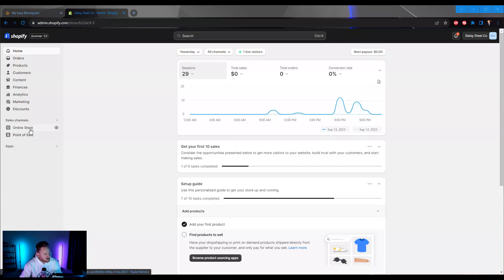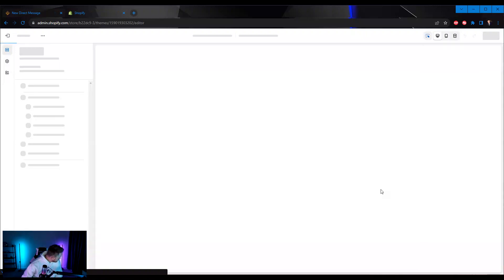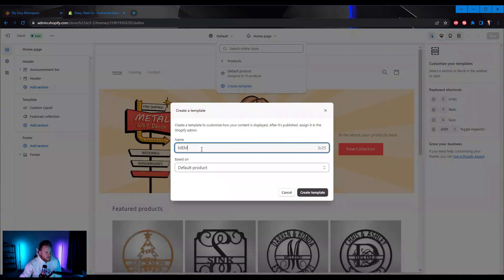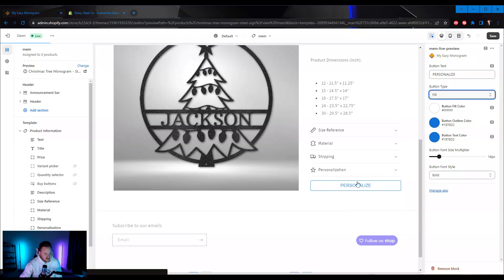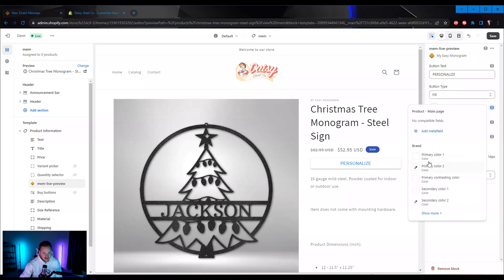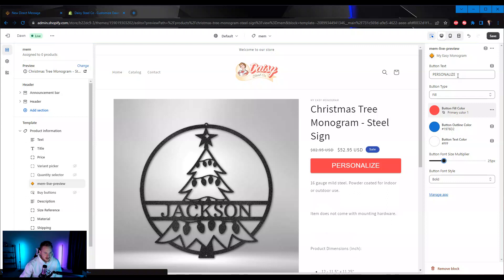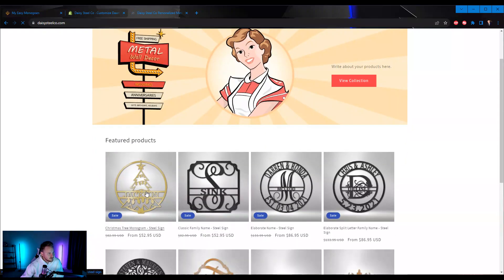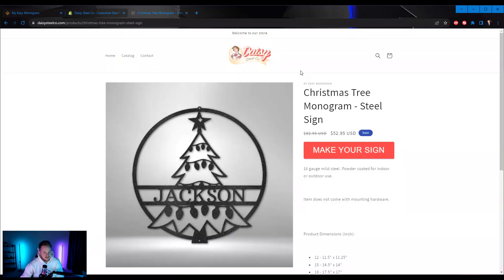Live Preview Embed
Follow Brad as he shows you how to add the Live Preview functionality to your Shopify Store